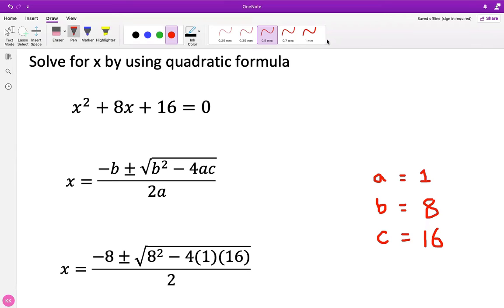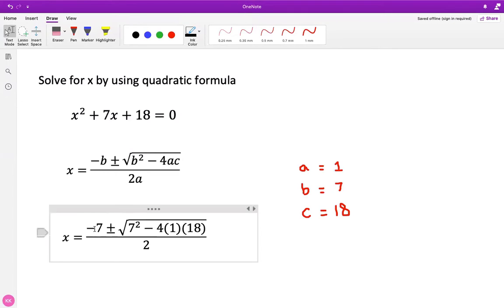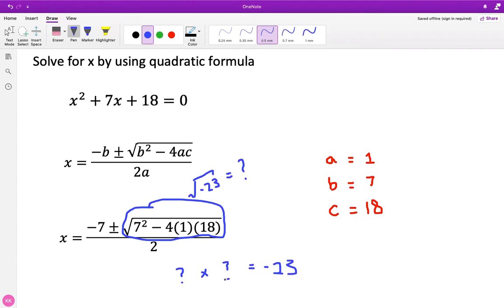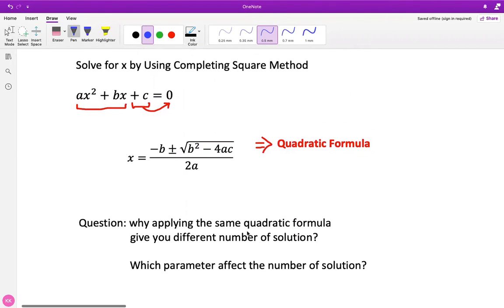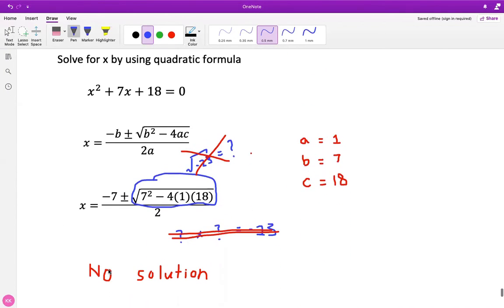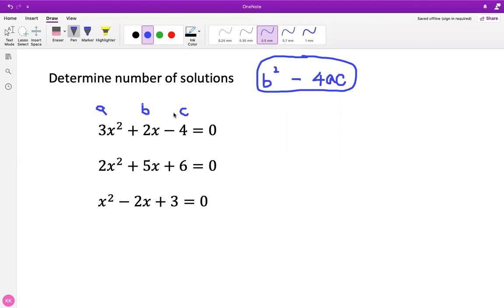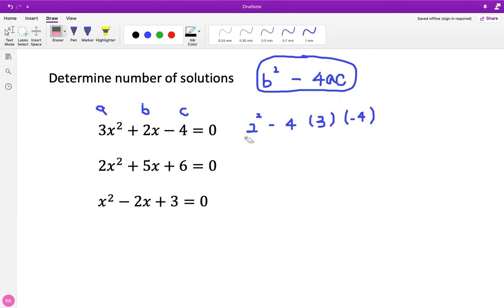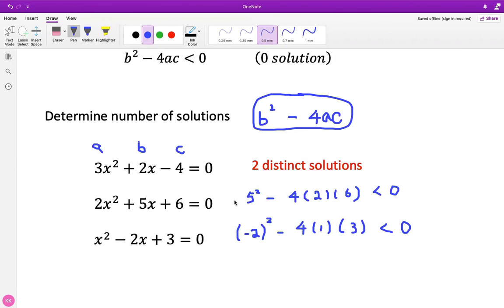BC Pre Calculus 11 Quadratic Formulas (Part 2)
In this video, you would see more examples with quadratic formulas. You are not required to watch the second part of the video (Starting from 2:06) because lots of school will not teach it, but it is really helpful to check your number of solutions. If you are not sure whether you miss one solution, you can use b squared - 4ac to verify your answers.